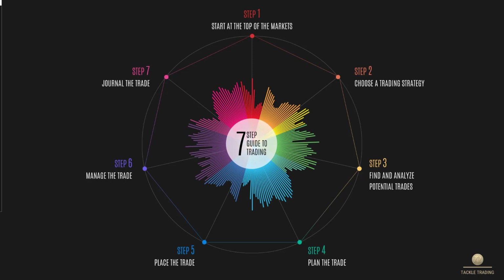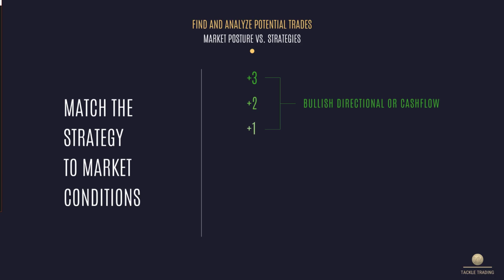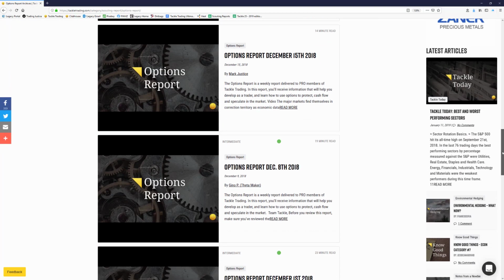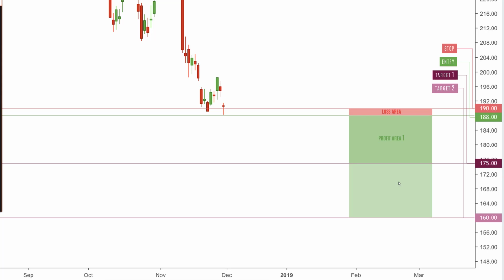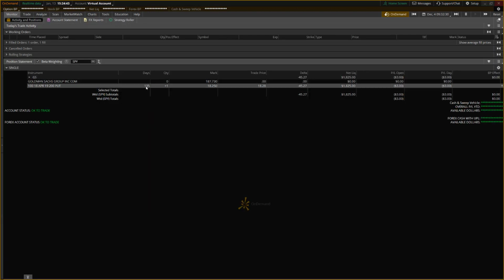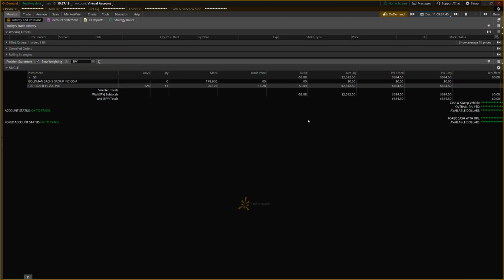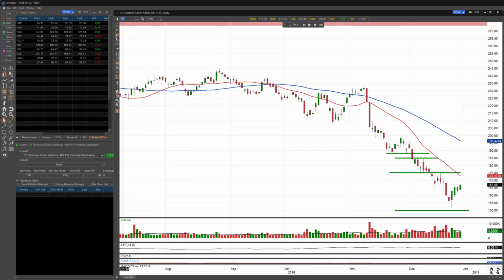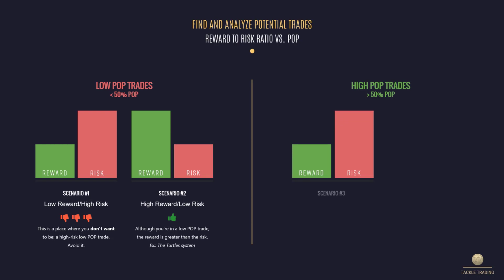7-Step Guide to Trading - Step 3: Find and Analyze Potential Trades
Step #3: Find and Analyze Potential Trades. Once you choose a strategy that fits your investment objectives, you’ll need to find and analyze potential candidates to invest or trade with. So how do traders find opportunities? There are several methods that are tried and true.

🛑 Book a FREE 30-Minute Coaching Consultation. Build an Educational Plan and get your questions answered by a Tackle Coach!